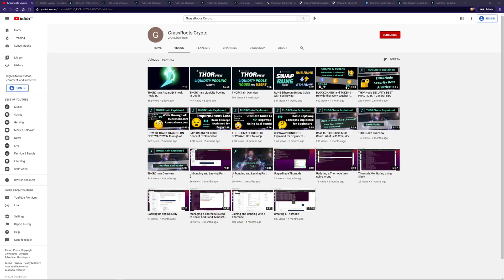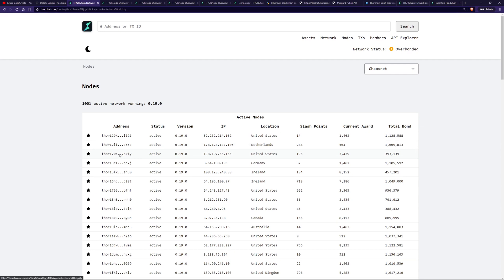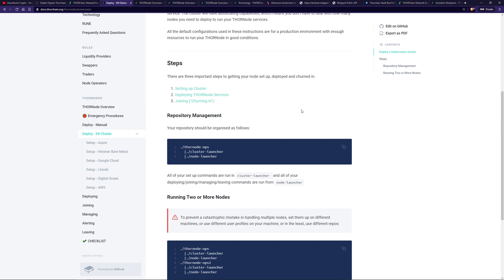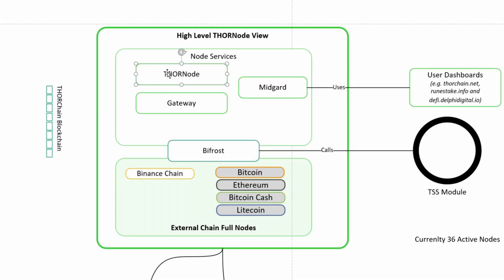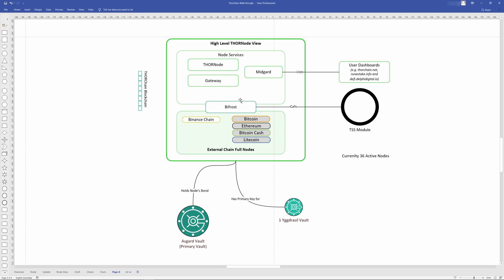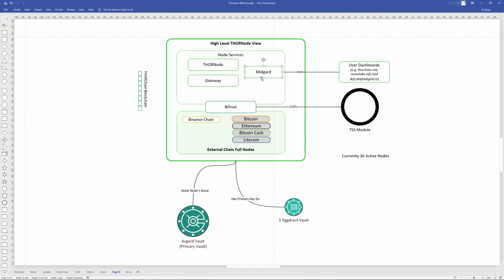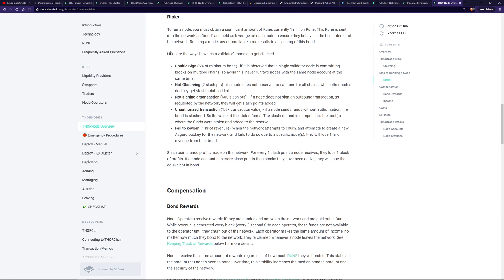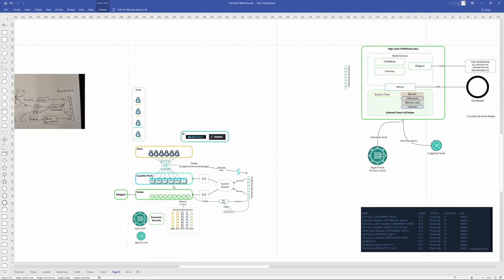THORChain - Deep Dive into THORNodes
A look at THORNode nodes and answering what do they do, where do they live and what makes up a THORNode.

This will give you a good understanding of nodes, how they handle single chain BEPSwap, how they are positioned to handle Multi Chain Chaosnet and how to extract information from THORChain.

Timeline
0:00 Introduction
0:47 Overview of this video
0:29 Getting THORNode information
3:09 How nodes work / run / requirements
5:33 Skillset required
6:28 What makes up a THORNode
6:46 THORNode Daemon
7:02 Gatway Daemon
7:14 Bifrost Daemon
9:04 External Chain Node Daemons
11:24 Midgard Daemon
13:31 THORNode Pods
13:24 Risks for a Node Operator
14:25 Funds moving out
16:02 Summary

Everywhere You Know - Jeremy Black
Lands Unknown - Futuremono
Make You Move - Ofshane

NOTE: These are general concepts. Each system including BEPSwap and UniSwap have their own fee and incentive structure and specific details that you need to be aware of before using the system. The information is provided to understand the general concepts only and not meant to be a 100% accurate.